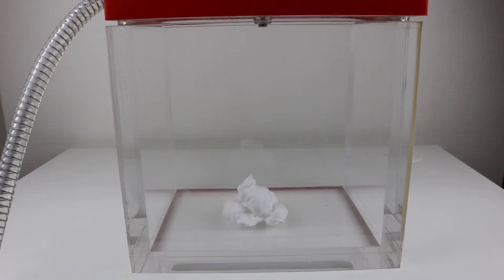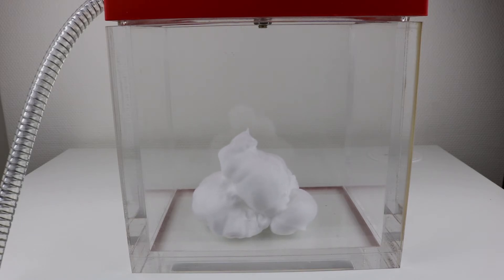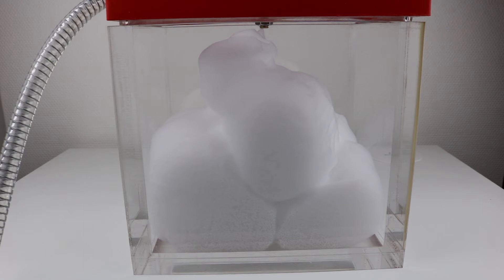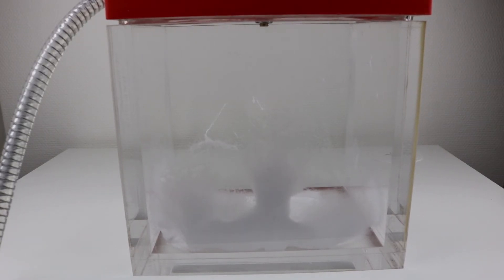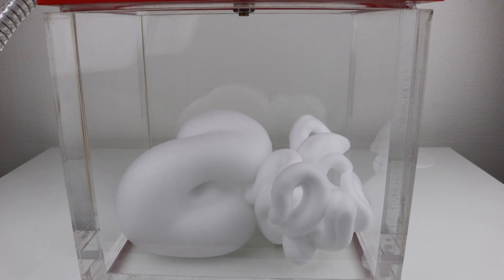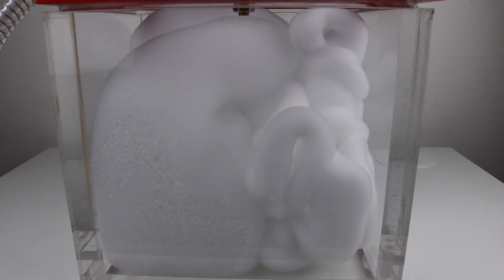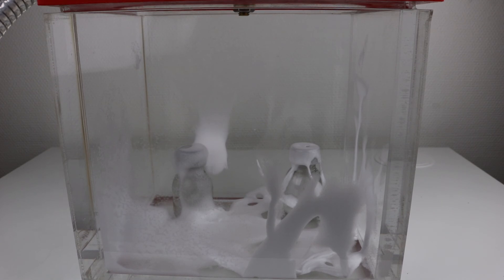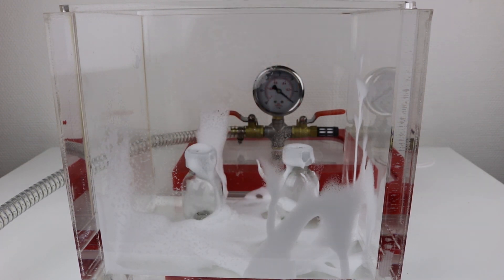Shaving cream in vacuum chamber - Experiment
We gonna put in some shaving cream to see what will happen. Check out the video to see. I'll also explain it below.

In the cream there's alot of air trapped inside. Like small bubbles. When the pressure surrounding decreases, the air trapped inside will expand. This causes the foam to grow. During this time, some air will escape from the foam so when letting air in and the air go back to it's normal size it will be smaller since it did lose air.

It was over expectation that it would grow so fast and much. A great and fun experiment.